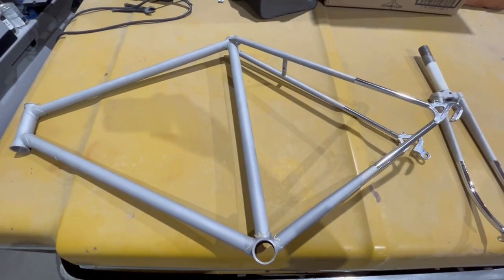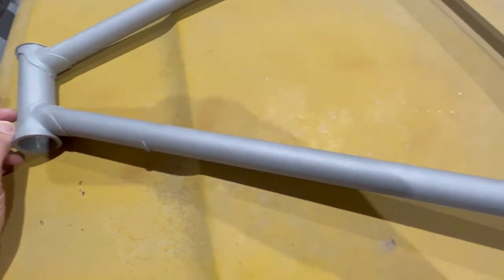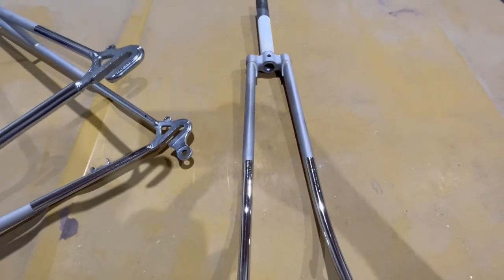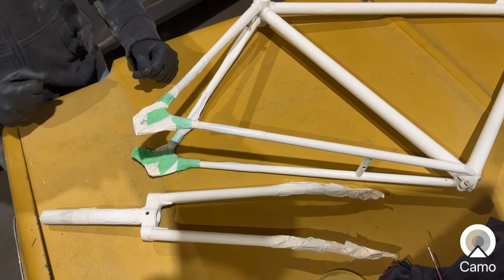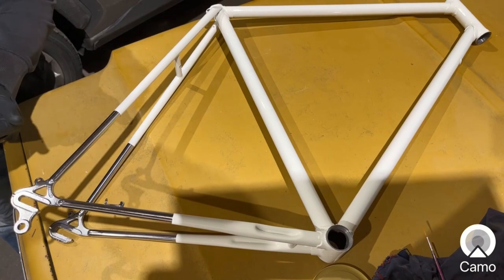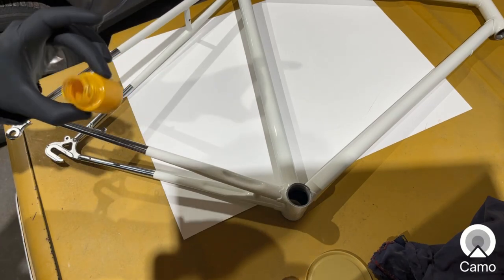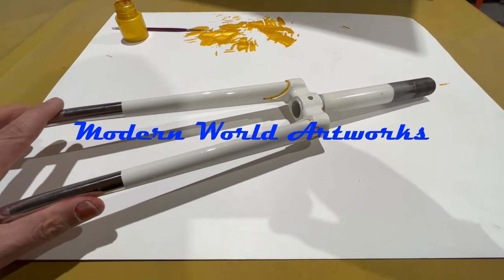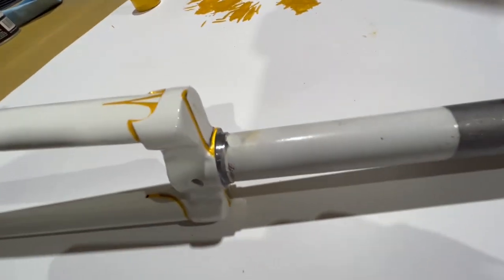Customizing a road bike- Peugot PX-10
From the Modern World Artworks creative emporium...